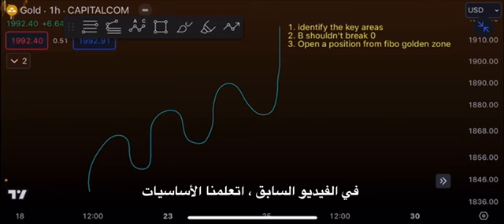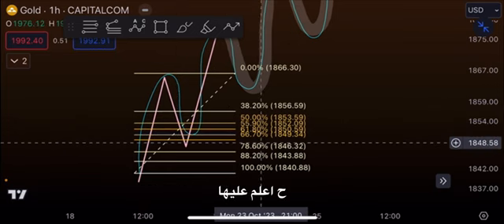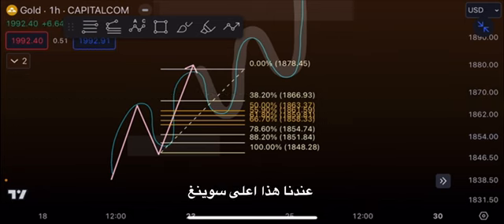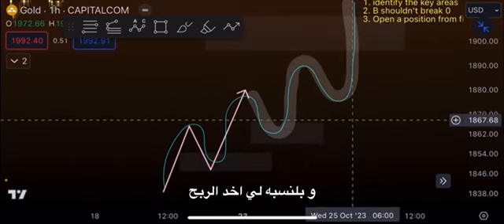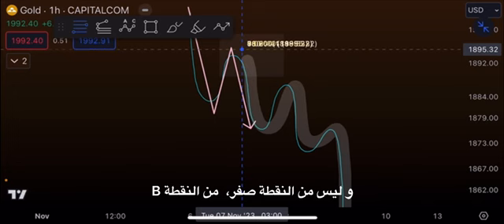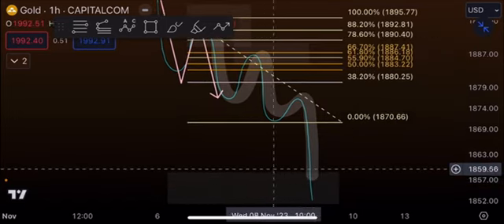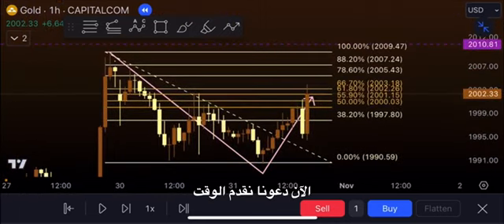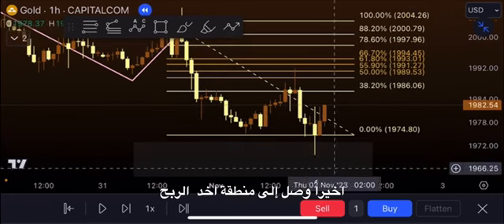SK strategy part two for beginners in Forex trading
Let me show you how to trade with SK strategy.